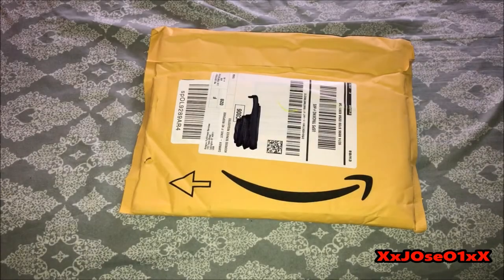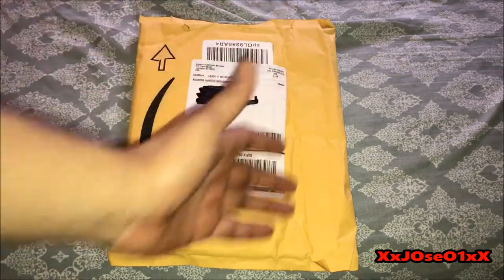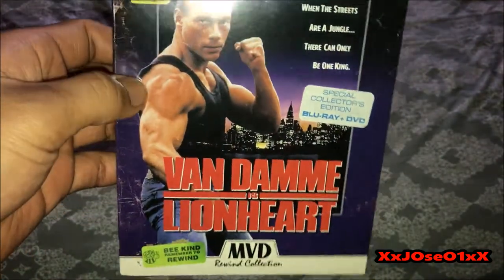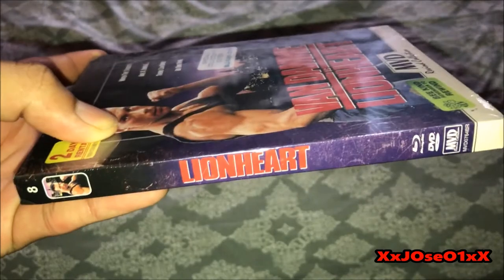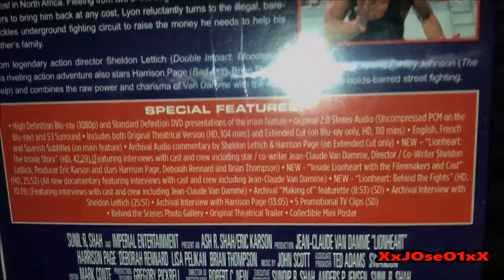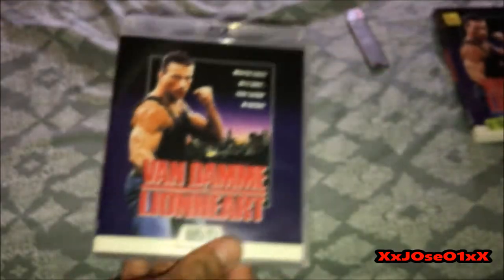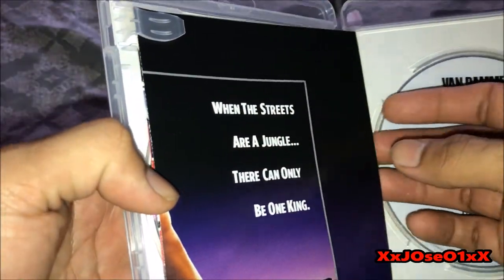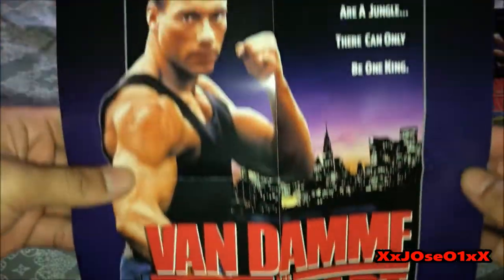Lionheart 2-Disc Special Edition Van Damme Blu Ray Unboxing